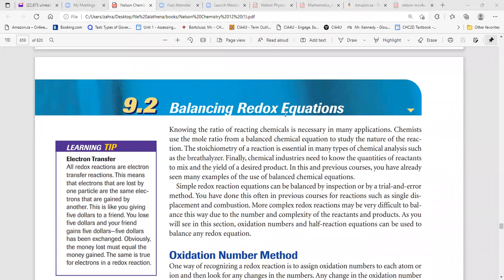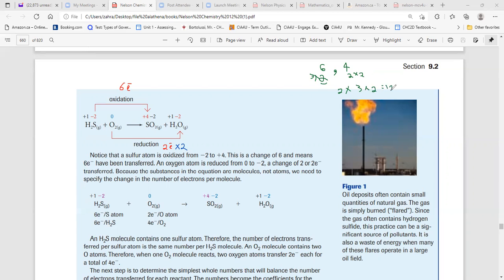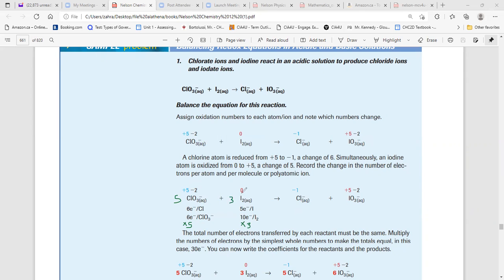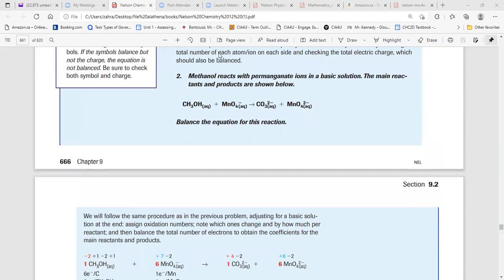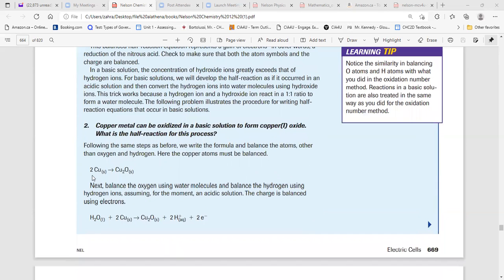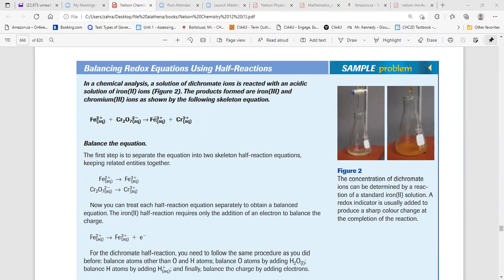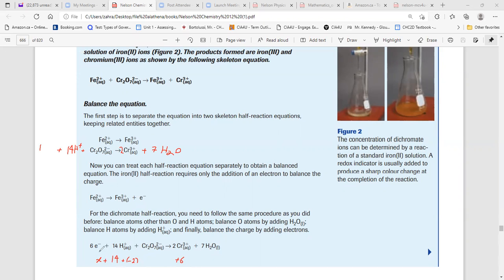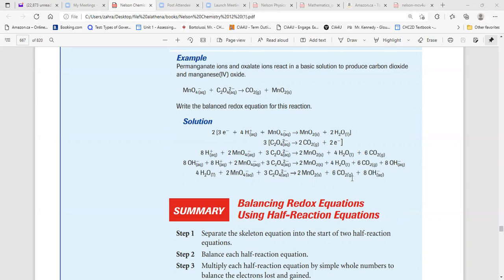9 2 balancing of redox equations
balancing of redox  equations